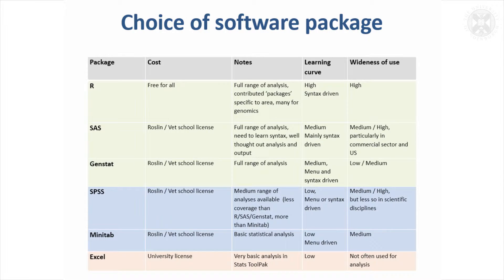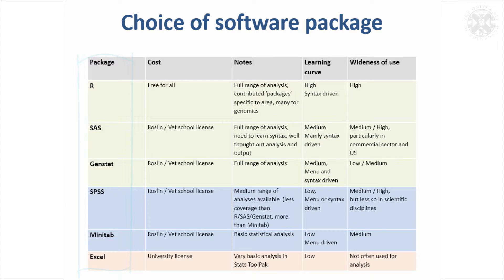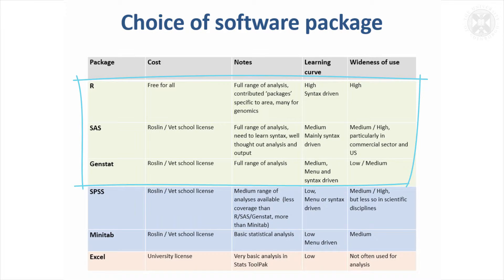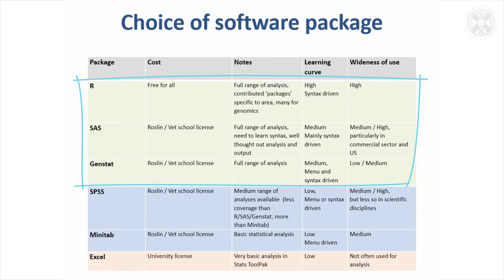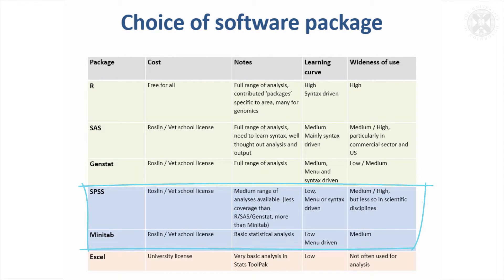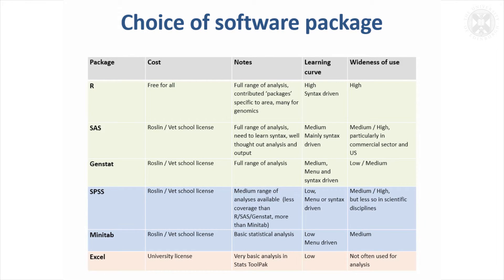22. Choice of Software Package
Content:
Choice of software package